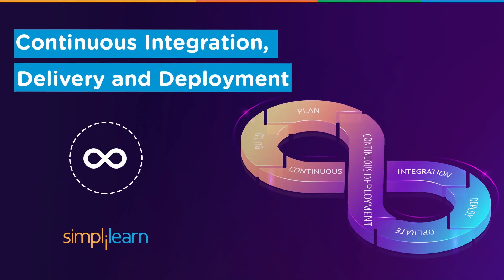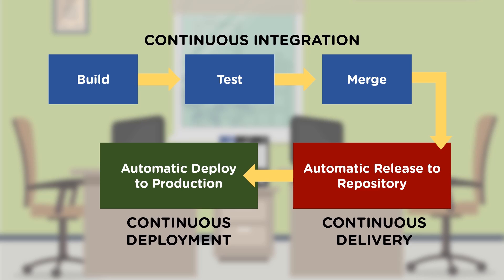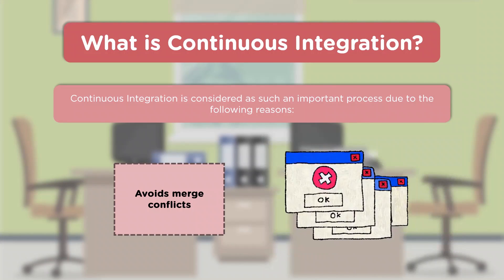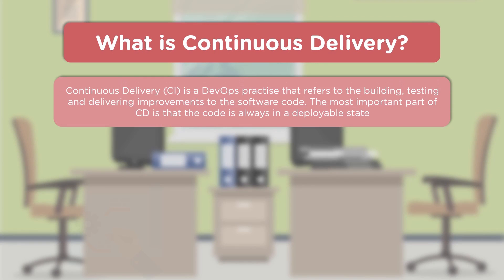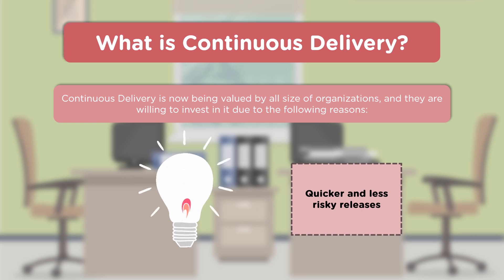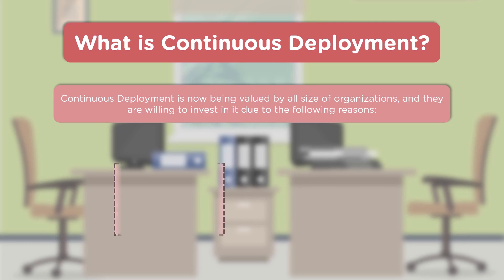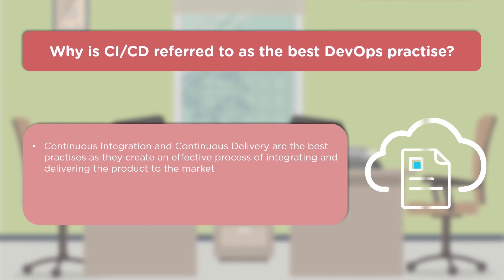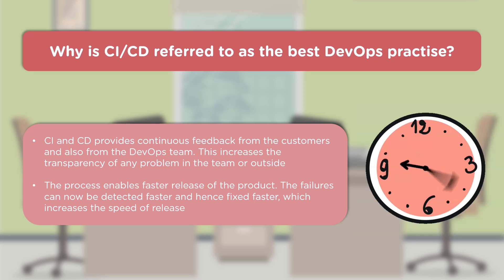Continuous Integration, Delivery & Deployment | CI/CD Tutorial For Beginners | DevOps | Simplilearn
️🔥Cloud Computing and DevOps Certification Program, delivered by Simplilearn in collaboration with Purdue University

This video on Continuous Integration, Delivery, and Deployment, will help you understand the basics of these three primary concepts, Continuous  Integration, Continuous Delivery, and Continuous Deployment. We shall learn about the features of each of them. Then we shall also see the relationship between the three concepts. Finally, we shall see why CI/CD is referred to as the best DevOps practice.

So, the topics we will be covering today are:
00:00:00 What is Continuous  Integration
00:05:35 What is Continuous Delivery
00:08:52 What is Continuous Deployment
00:10:53 Why is CI/CD referred to as the best DevOps practice?

✅Key features
8X higher interaction in live online classes conducted by industry experts
   - 40+ In-Demand Skills and 15+ Tools

✅Tools Covered
- APACHE ANT
- MAVEN
- Ansible
- CHEF
- Puppet
- SATLTSTACK
- Apache Camel
- Jenkins
- Nagios, etc.